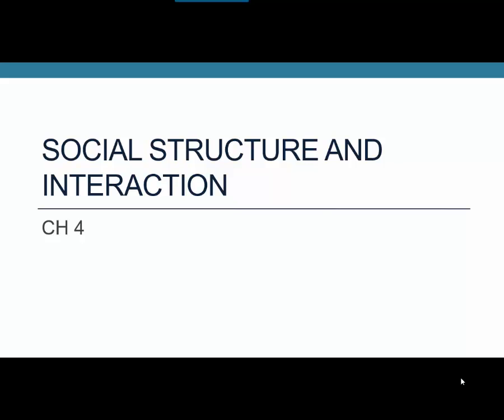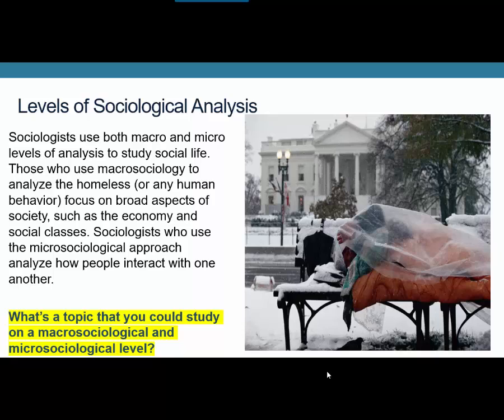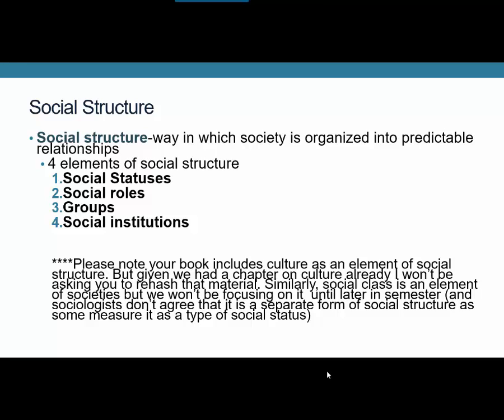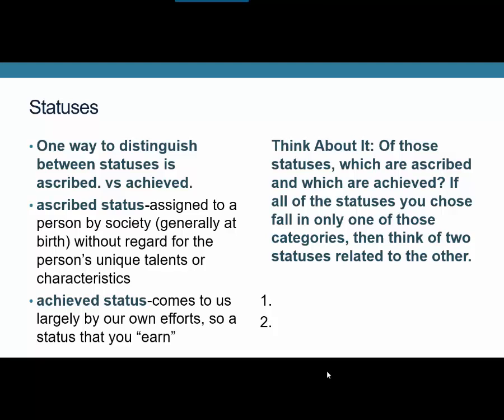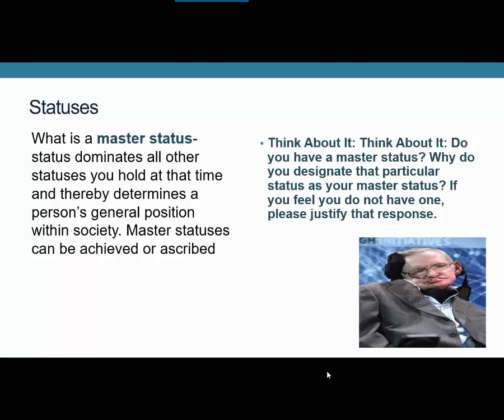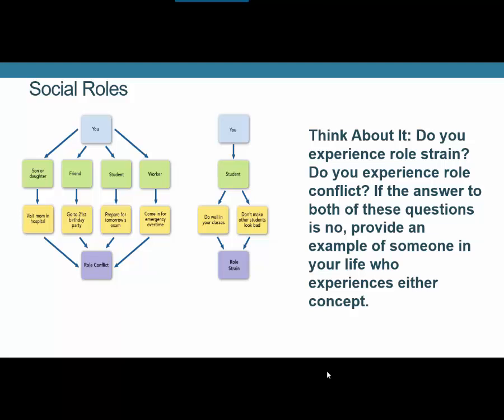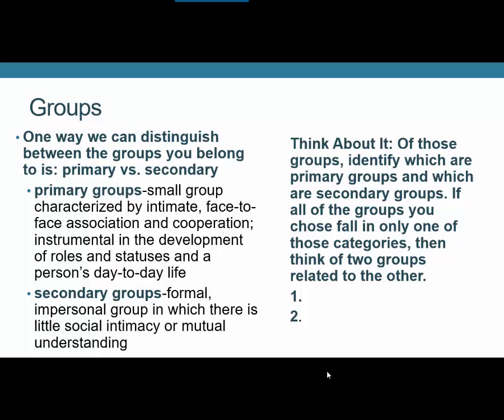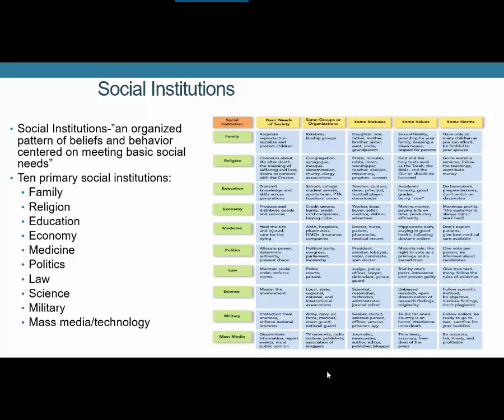Ch 4 (Social Structure and Social Interaction): Part 1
Provides an overview of the two levels of analysis and then identifies the 4 primary elements of social structure: statuses, roles, groups, and social institutions.